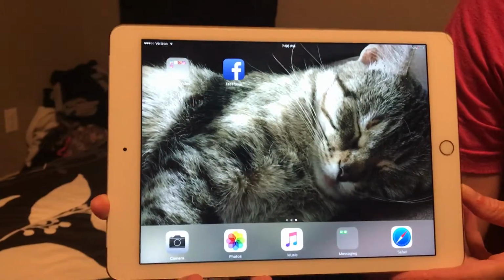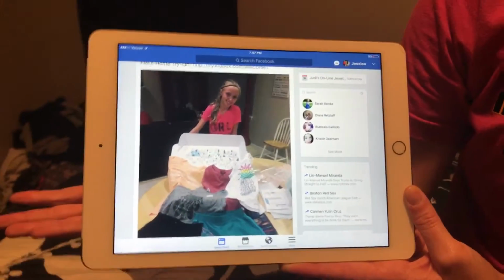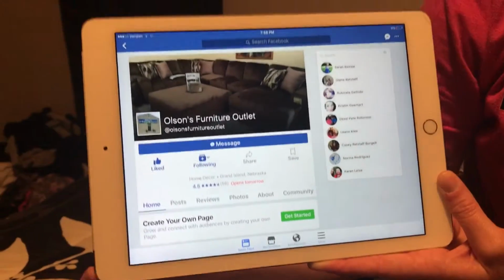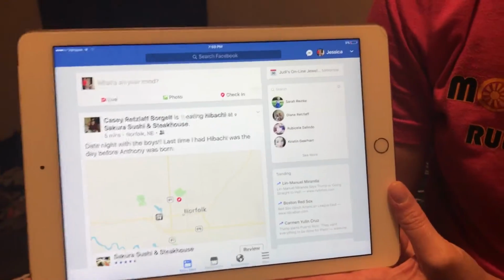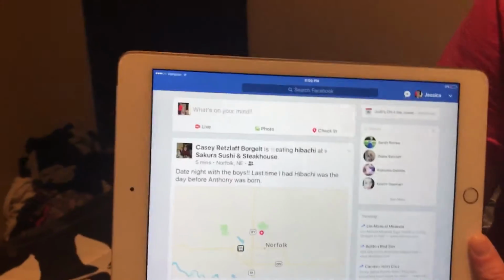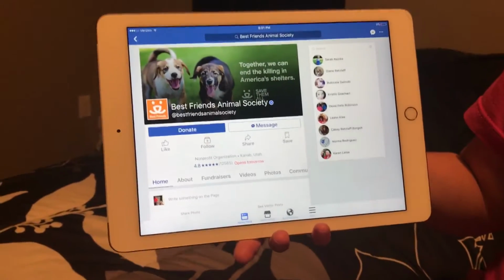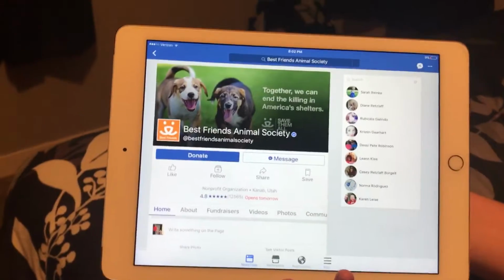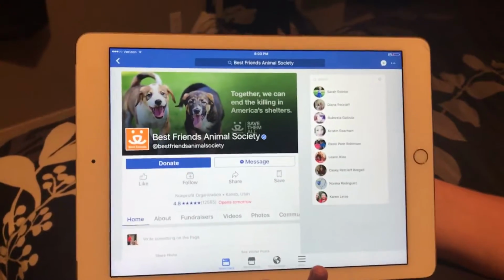Social Media Review